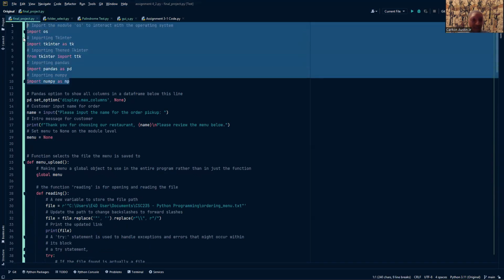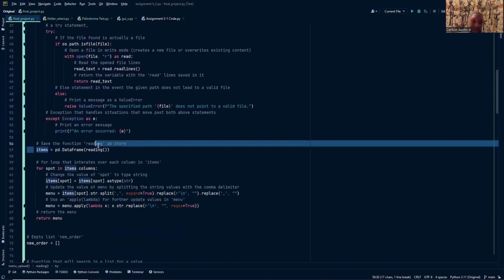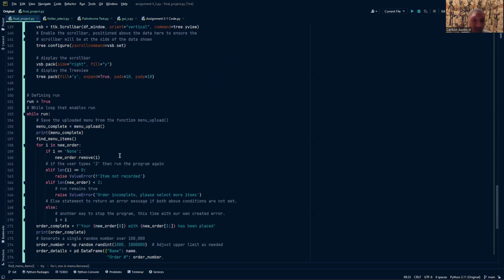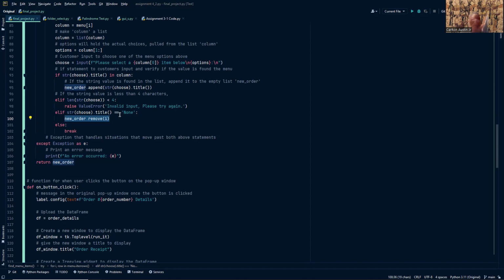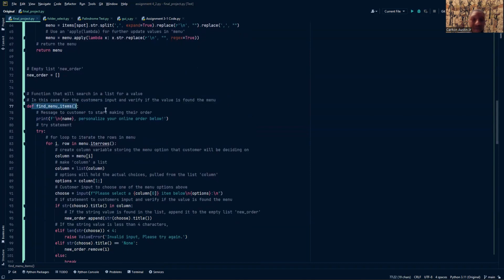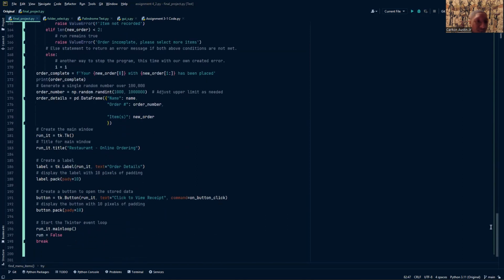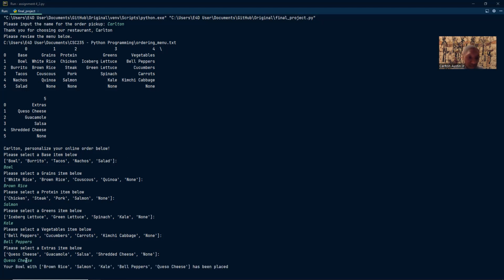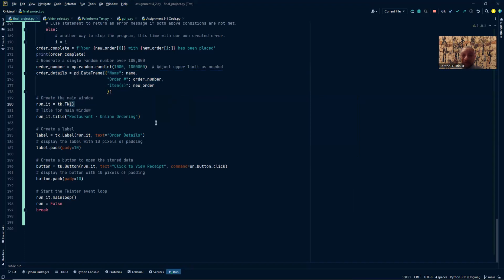Application Demo: Restaurant Ordering & Receipt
Assignment 5.1: Final Project: Application and Presentation Video